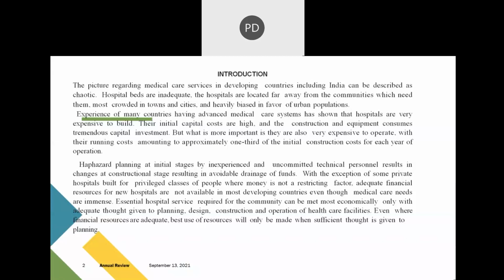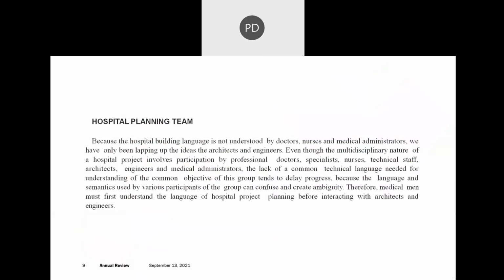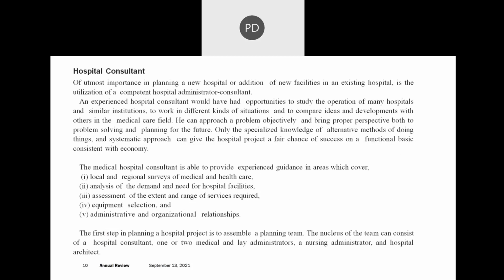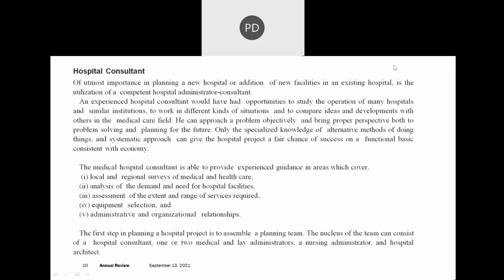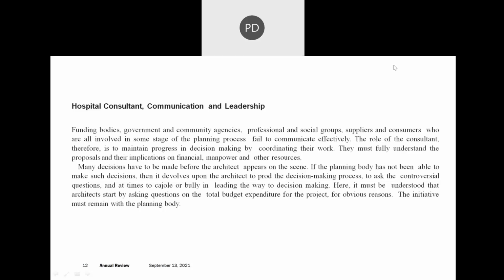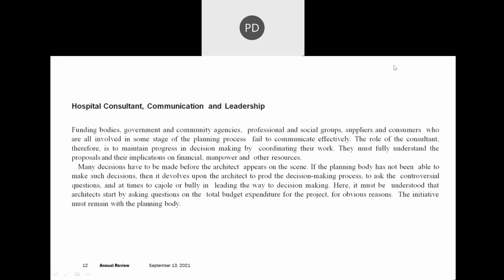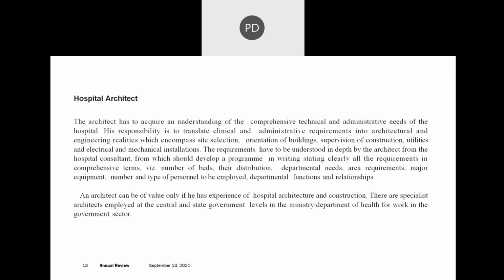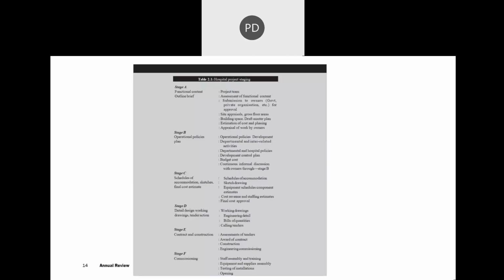Hospital Planning Team